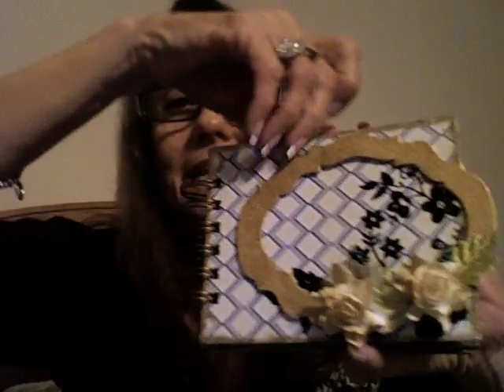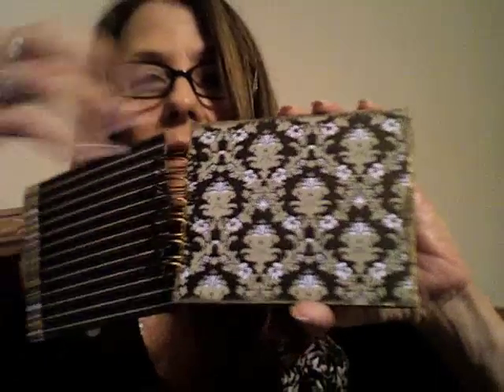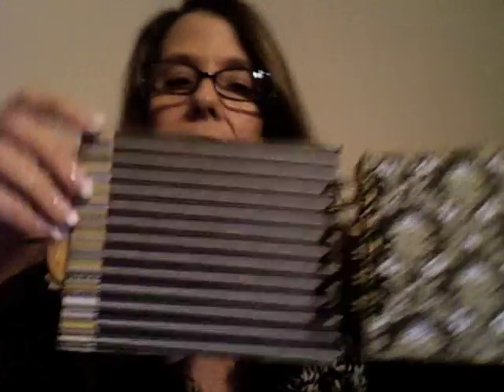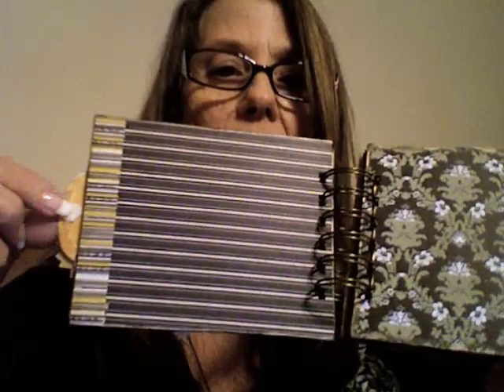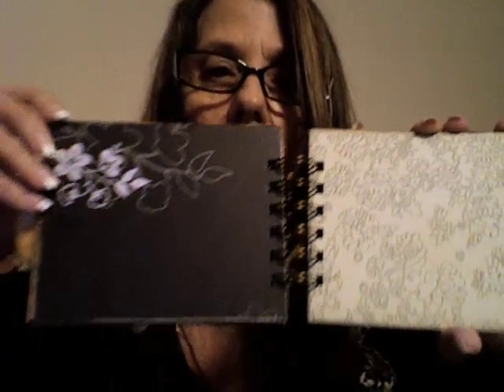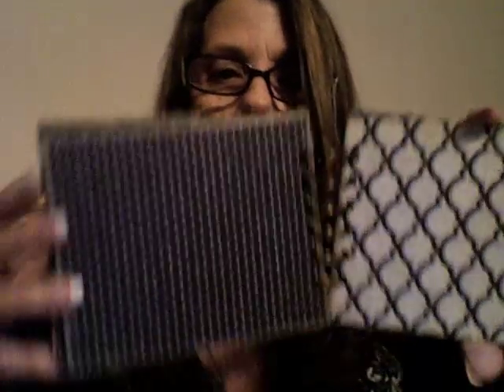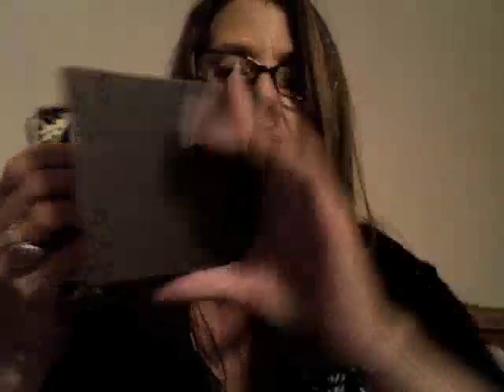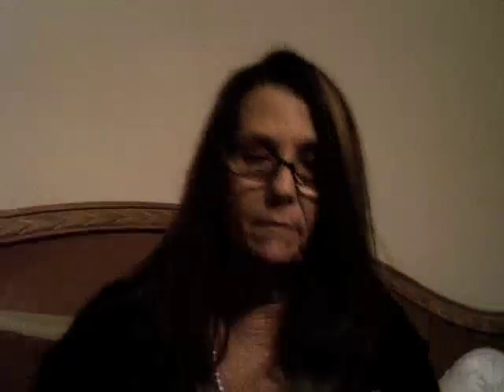Day 29 of Marion Smith's 31 day challenge! Kraftykatsy update!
29 days of madness! Marion's 31 day challenge and Katsy update!=D